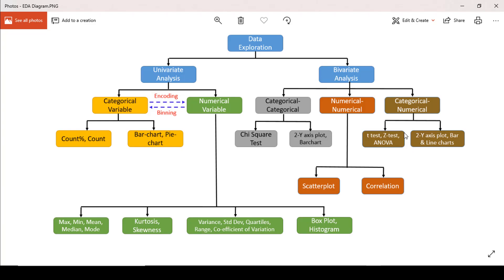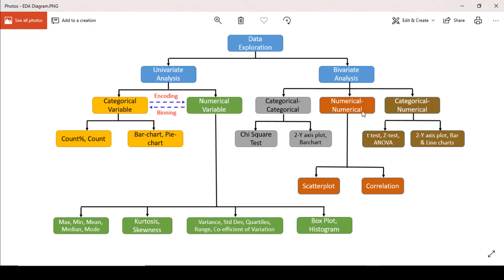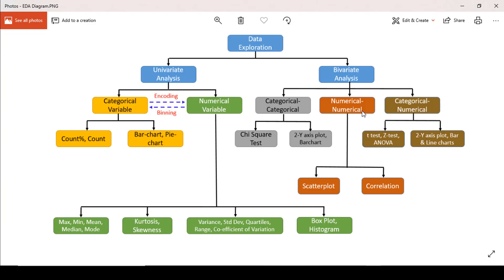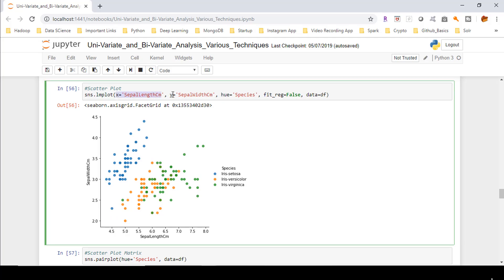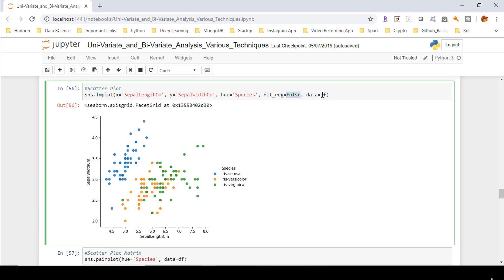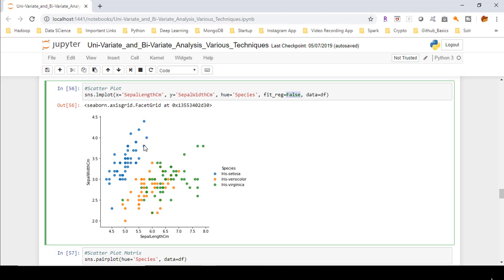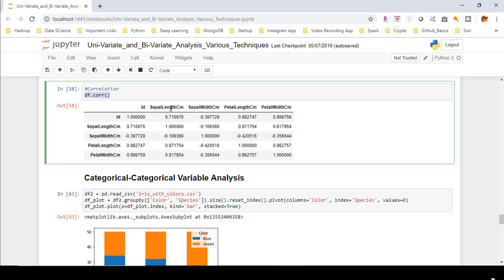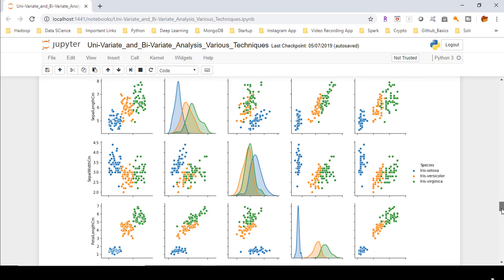How to do Bivariate Analysis of Numerical Numerical Variables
This video explains how to do the bivariate analysis of numerical numerical variables i.e how to do analysis for two variables simultaneously. We will also see what are the different types of bivariate analysis.

1. Kindle 6" Display, 4GB, Wifi
2. Introduction to Machine Learning with Python
3. Machine Learning: The Absolute Beginner’s Guide to Learn and Understand Machine Learning From Beginners, Intermediate, Advanced, To Expert Concepts
4. Python Machine Learning: Machine Learning and Deep Learning with Python, scikit-learn, and TensorFlow 2
5. Hands-On Machine Learning with Scikit-Learn and TensorFlow
6. Pattern Recognition and Machine Learning
7. Deep Learning with Python
8. Deep Learning(Adaptive Computation and Machine Learning series)
9. Machine Learning: A Probabilistic Perspective
10. Applied Artificial Intelligence
11. Life3.0